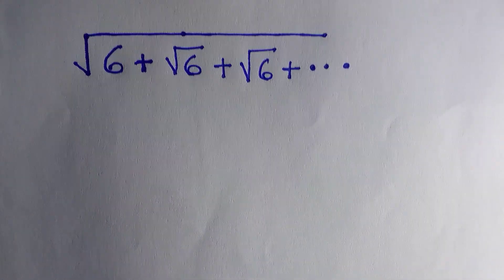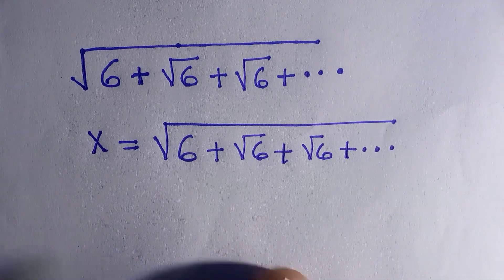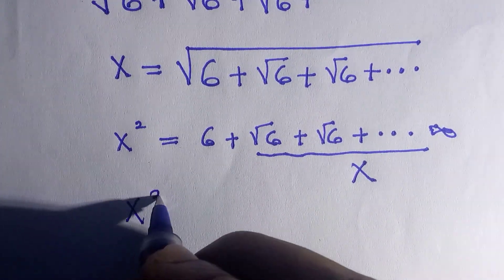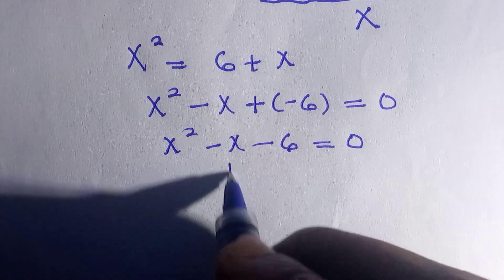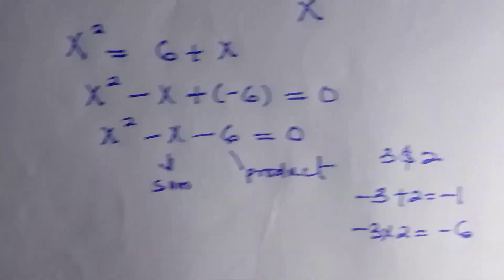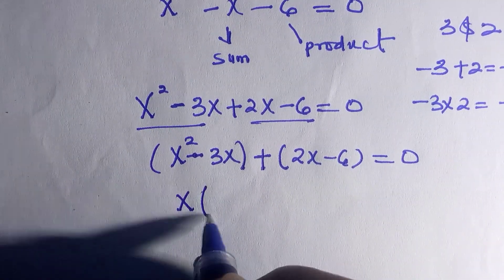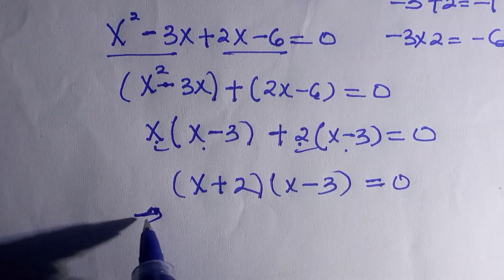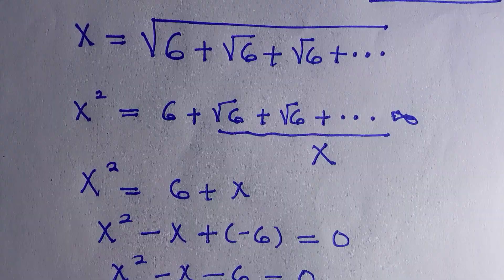Sqrt 6 + √6 + √6+ •••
In this video, I evaluate the square root 6+√6+√6+••• and obtain its convergence point